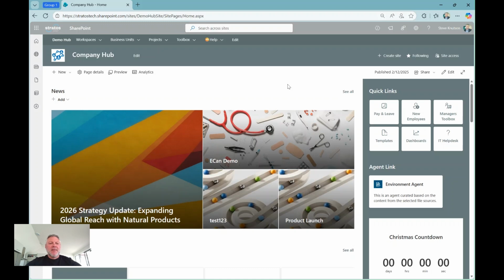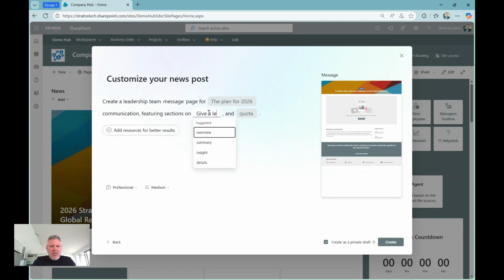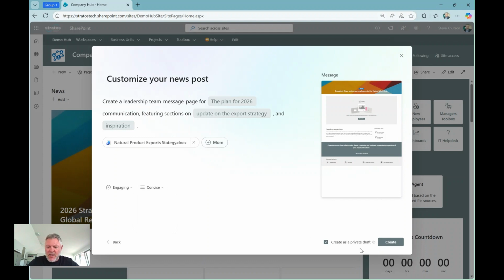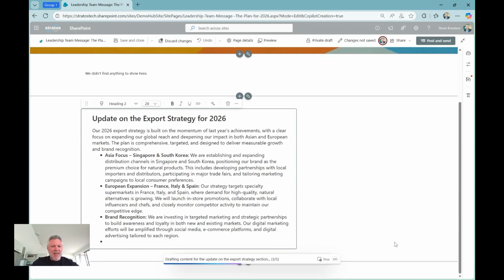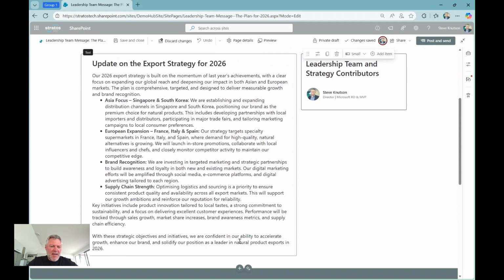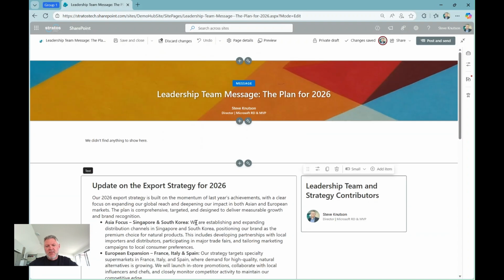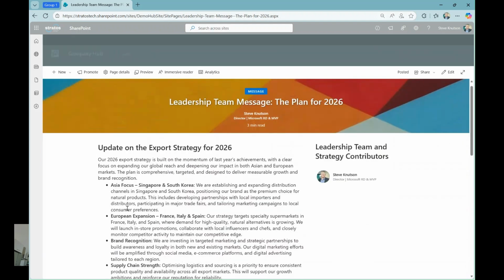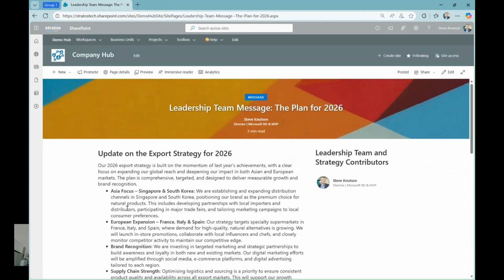Microsoft Made SharePoint News Posts EASY – AI Tutorial 2026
This video is a demo of AI Page creation in SharePoint. Using AI Pages and Posts you can create and publish content to SharePoint faster than ever using documents and smart prebuilt prompts.

In the demo I show you how to keep your staff informed with less effort and give tips on how to use AI in the publishing process, what to look out for and how you can publish updates in minutes not hours.